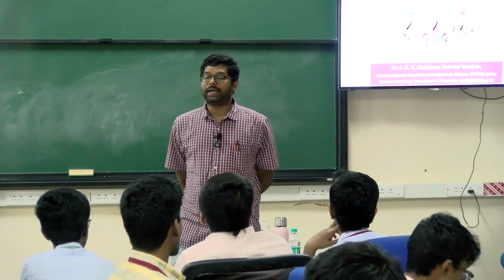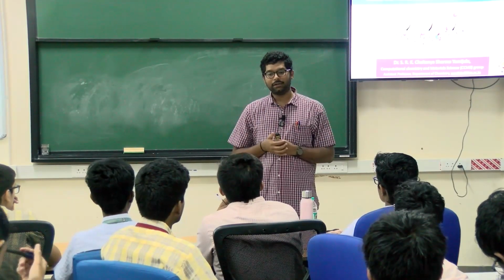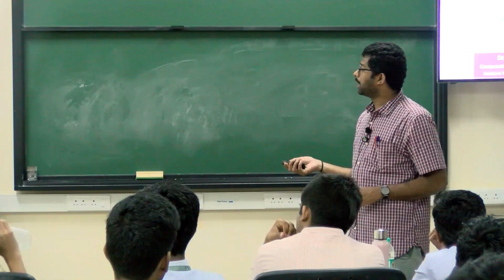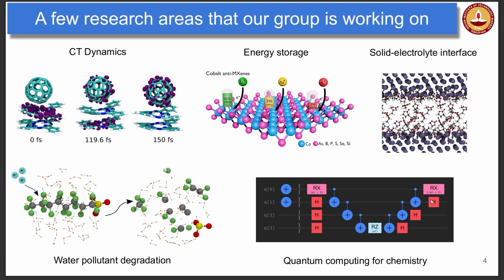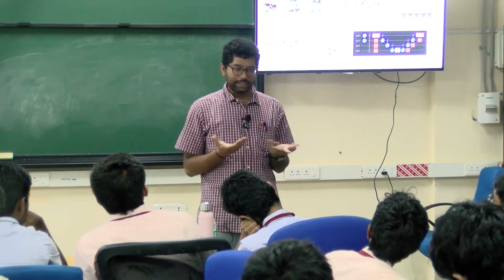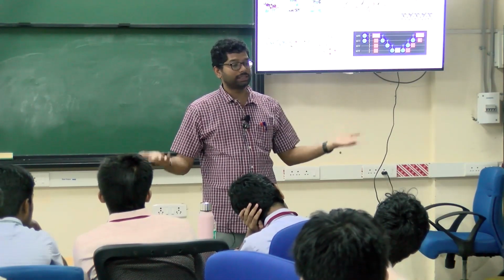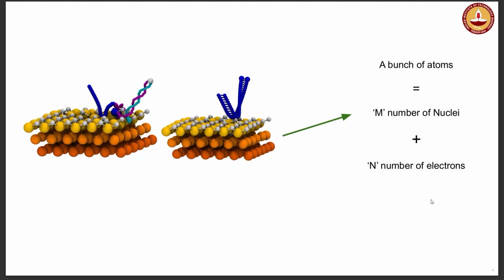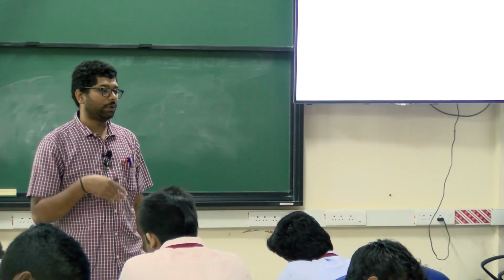Computing a Few Electrochemical Properties Of Anode Material- Part 01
This video provides an introduction to computational chemistry, focusing on how it's used to understand and predict material properties. Dr. Chaitanya Sharma Yamijala discusses the foundations of quantum mechanics (1:11) and then elaborates on his group's research. Their work includes simulating charge transfer in solar cells (20:02), analyzing battery anode materials (21:41), investigating the degradation of persistent water pollutants like PFAS (32:48), and exploring the use of quantum computing for molecular simulations (41:46). The core of their computational work involves solving the time-independent and time-dependent Schrödinger equations (42:51).

Subject: Chemistry special series of Lectures
Course Name: Science Special Series Lectures -I
Name of Presenter: DR. CHAITANYA SHARMA YAMIJALA